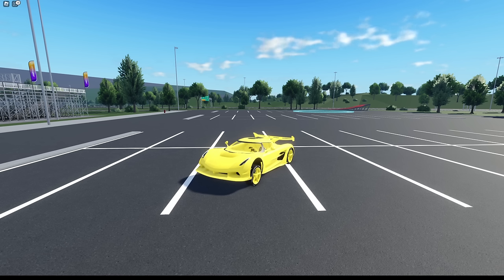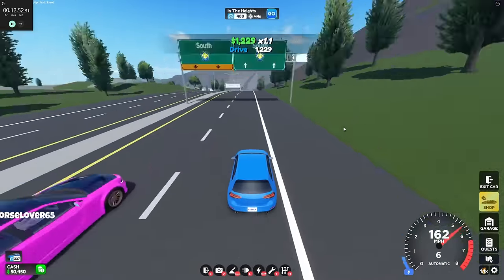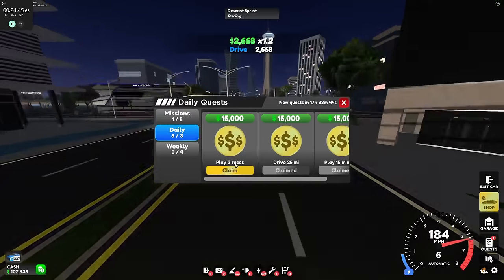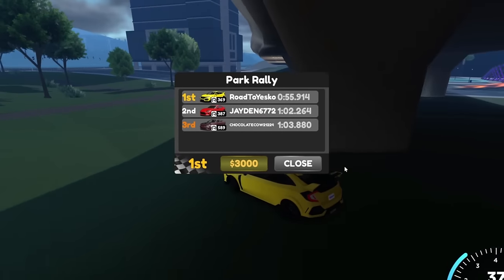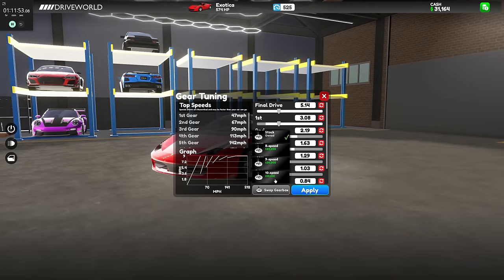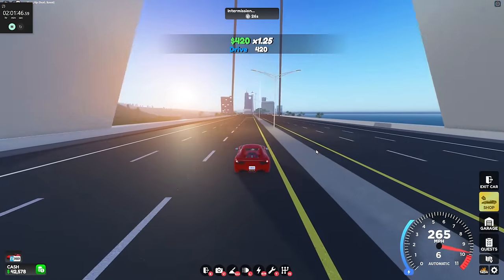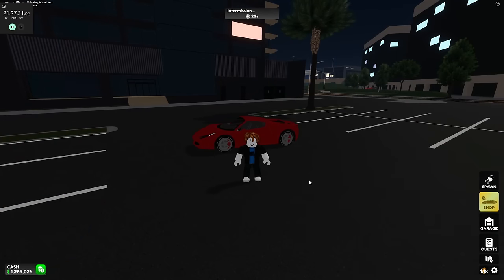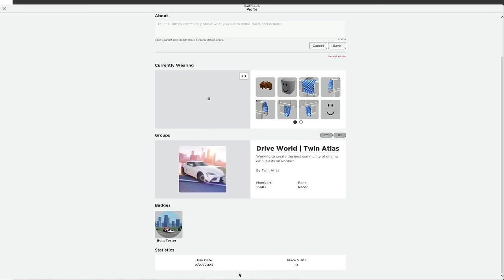Going From POOR To Jesko! (Drive World)